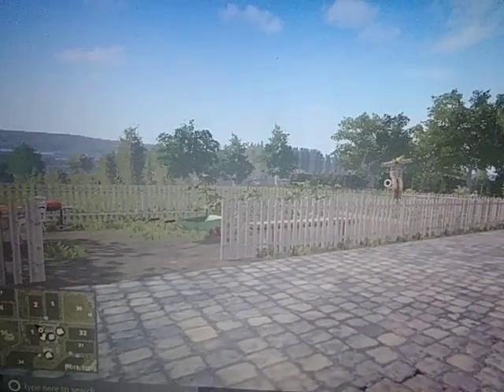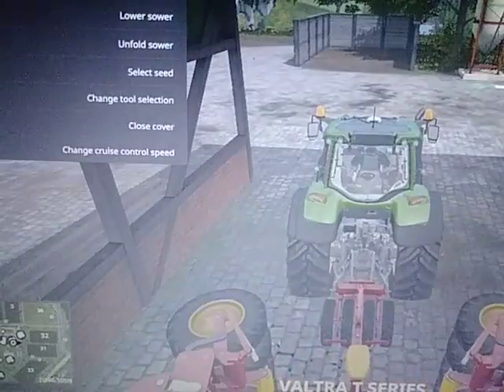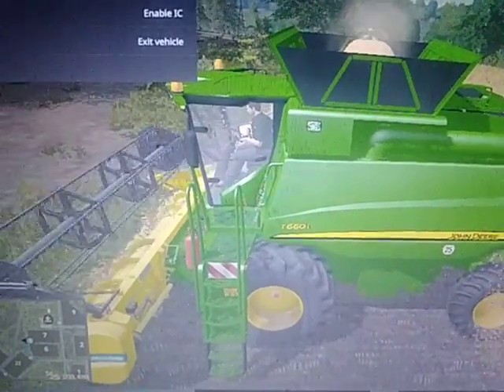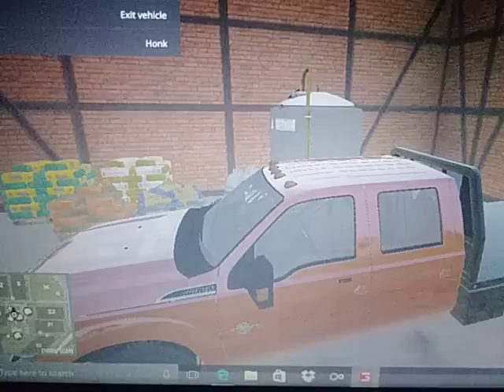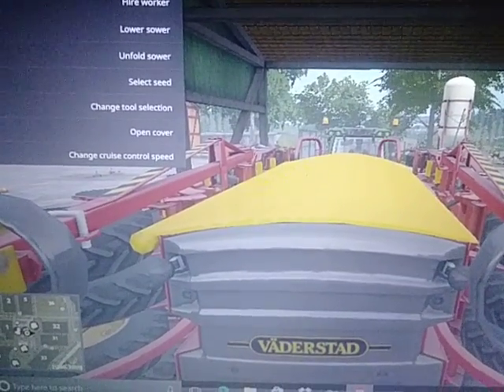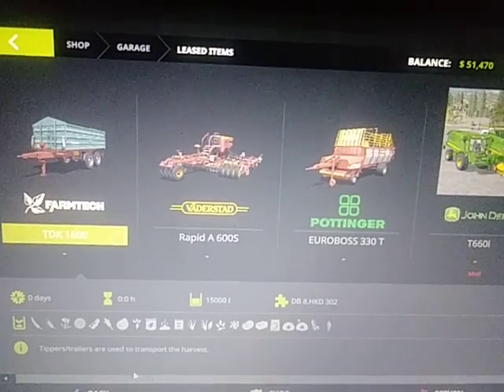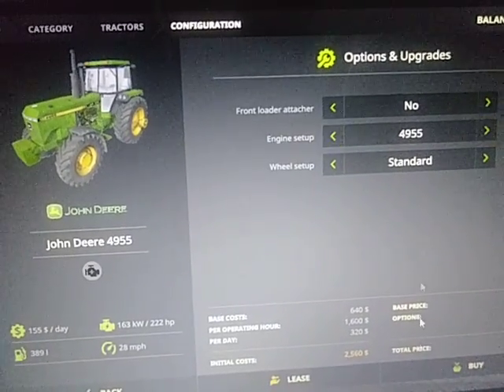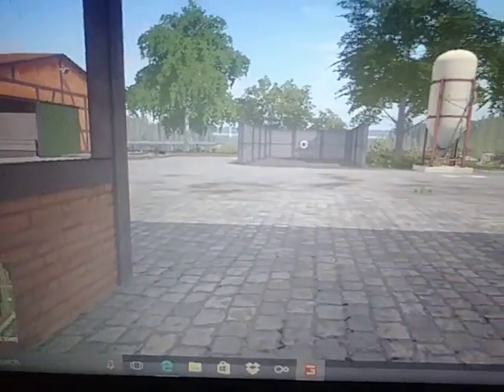New map new equipment. Onthehills map fs17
keyword moorefarmer or moorefarmer17